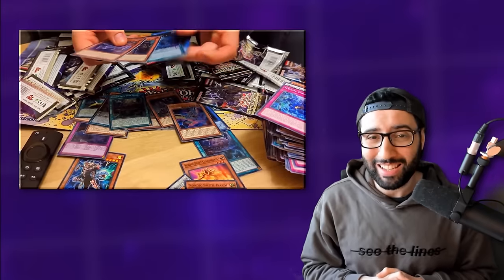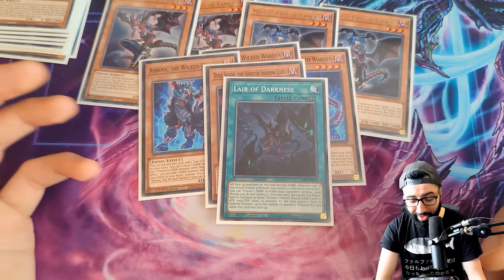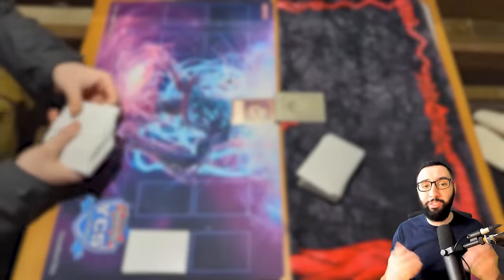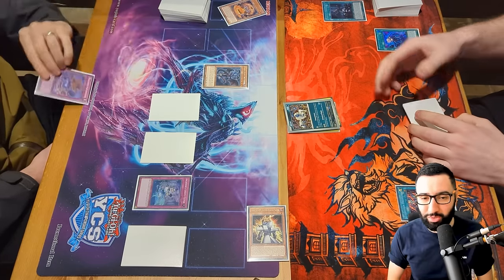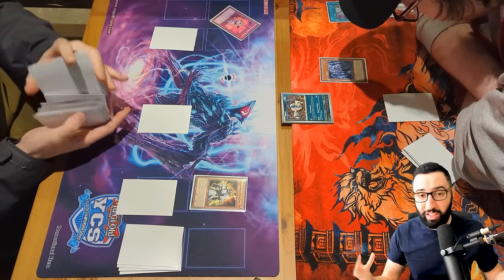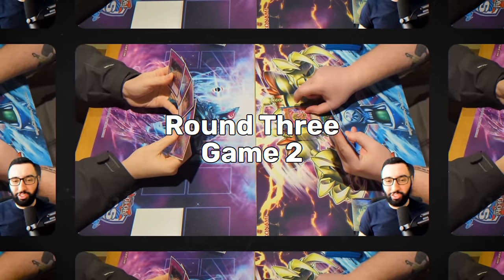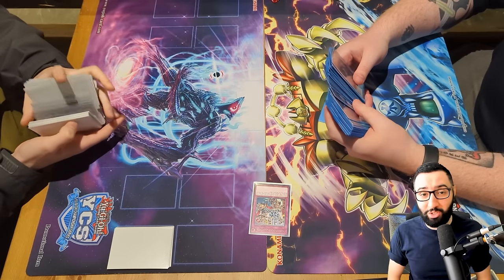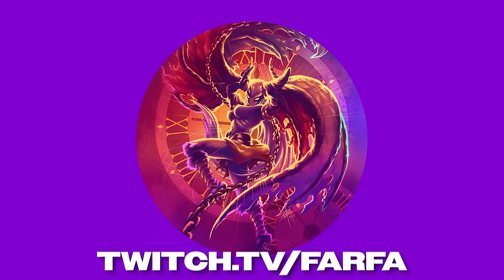Beating Snake-Eye With My $25 eBay Deck!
Edited By: Vaudeo LLC